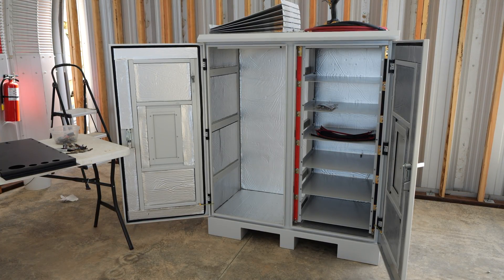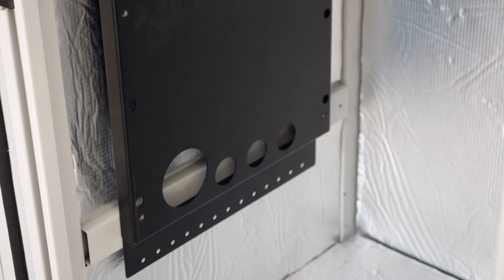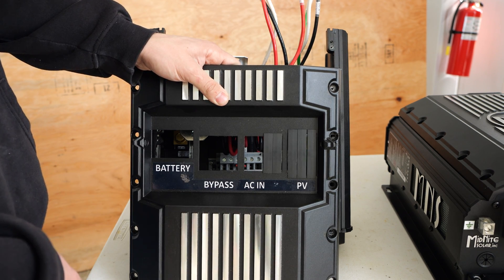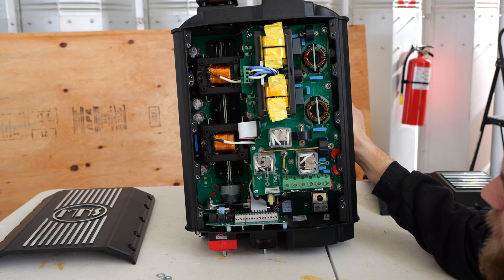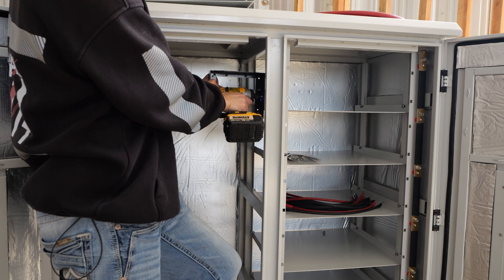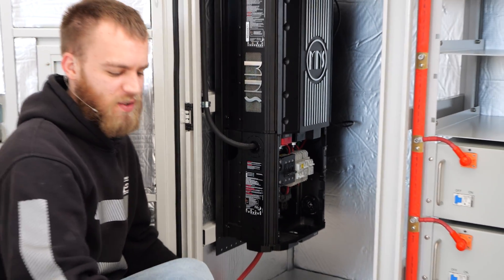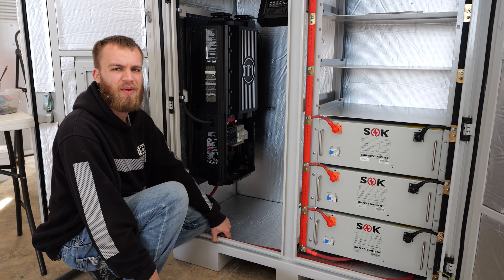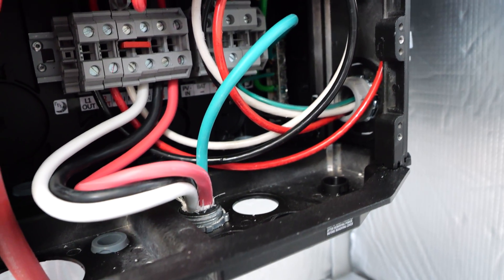Off-Grid Hybrid Well Pump Power System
In this video, we show you the build process of one of the SOK 12-slot battery racks, except he removed half of the shelves to make room for a Midnite Rosie 7000W inverter that he connected to three SOK rack mount batteries.  This setup is rather simple - the diesel generator is the primary mover.  While the generator is running, the well can operate and the Rosie can work on charging up the 300Ah battery bank.  Once the batteries have reached full, the generator can be turned off and the batteries can be drawn down to supply energy over a far longer period of time.

A project like this could be great for you.  If you live off-grid and would like to keep your well pump constantly powered, you could use a setup like this so that you never need to put a bulk storage tank with a booster pump, just use the pump in the ground!  The well pump demonstrated in this video is 3 horsepower - the Rosie didn't care one bit.